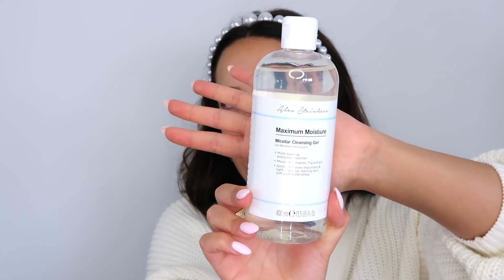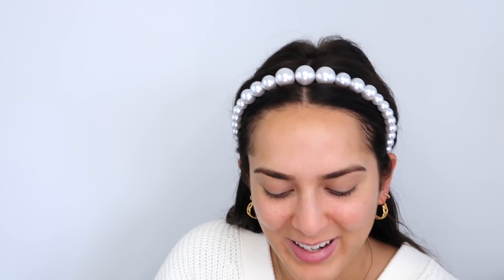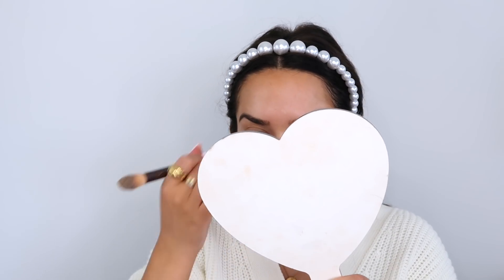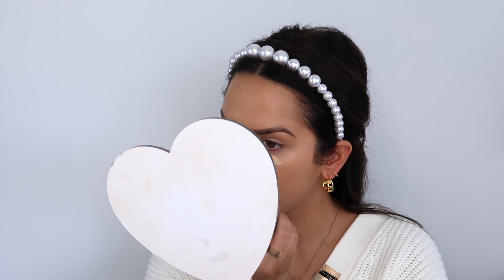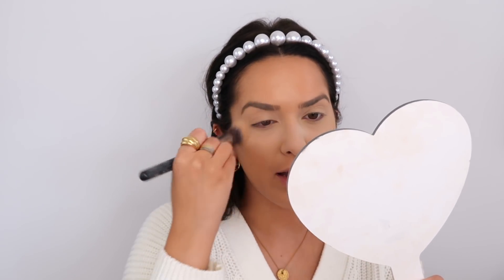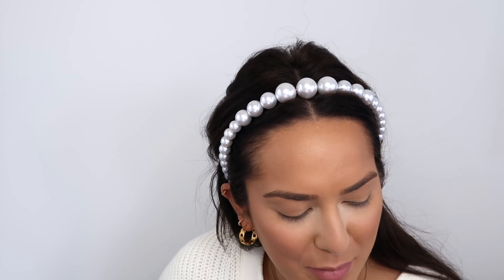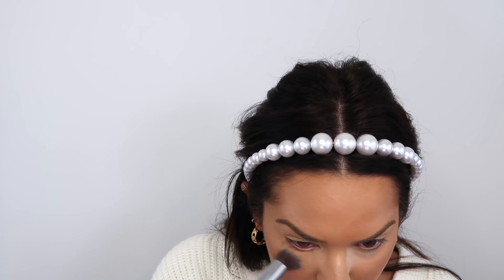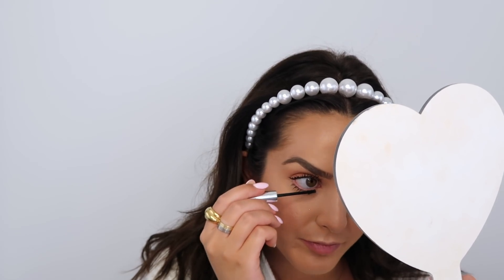0-100 day time glam grwm ✨ talking new in products, hair, filler & botox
Hey guys so this video is a super chatty grwm! where I use new products from Charlotte tilbury, Laura Mercier and Hourglass to name a few! I’ve spoken to you guys about how I love that you all find me relatable etc. so I hope you guys find it useful that I share my aesthetics journey with you all in some of my videos. I AM IN NO WAY trying to say you NEED to do things to yourself to make yourself a better/prettier person - but I DO think that as long as you are sensible with aesthetics that they are something that can be beneficial to certain people should you want them. As I say in the video I am in no way under any obligation to film this but just wanted to share this with you all for anyone who is interested. If it is something you don’t agree with as I said in the video please feel free to just say ‘this video is just not for me’ I won’t be offended ;). I really do hope you guys enjoy my thoughts on the topic as in the past :)

——- ITEMS USED ——

Some links used may be affiliate meaning that I get a small percentage from the sale of an item linked but that by no way changes the price for the consumer. I was gifted some items in this video but I am under NO obligation to speak on them.